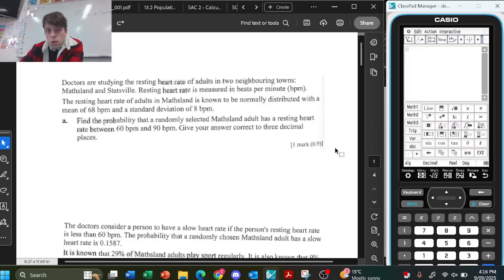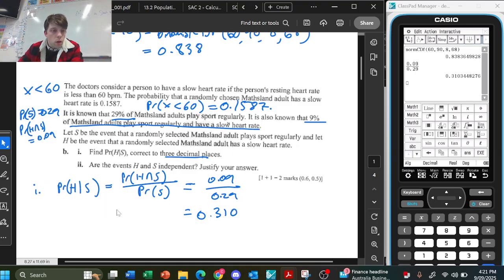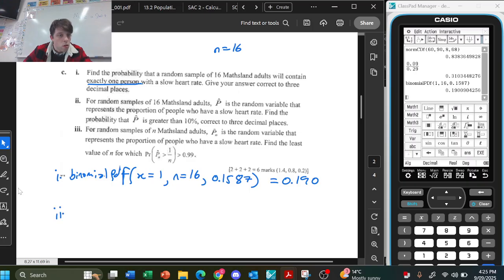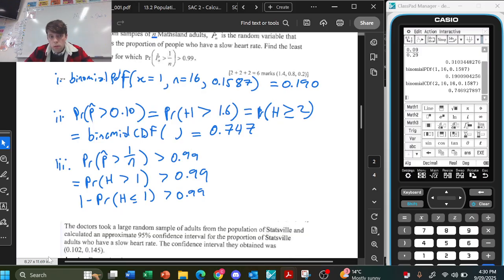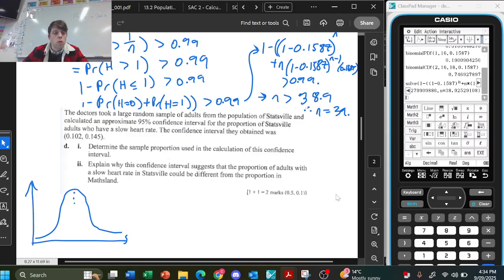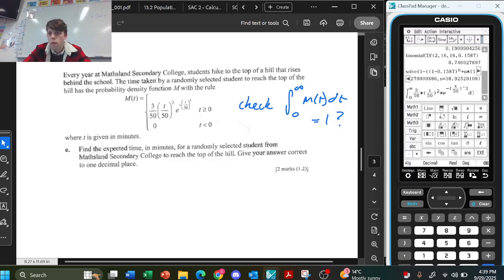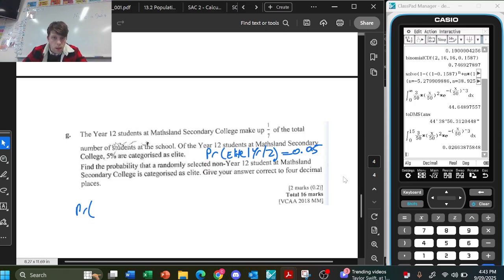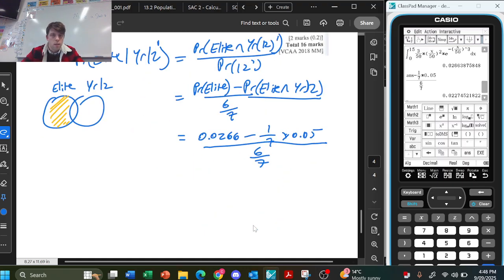2018 Exam 2 Mathsland and Statsland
A bit of a rough explanation of CAS instructions on how to complete this CAS problem.